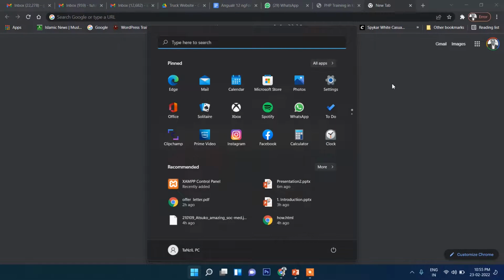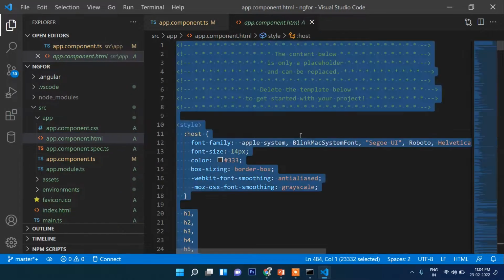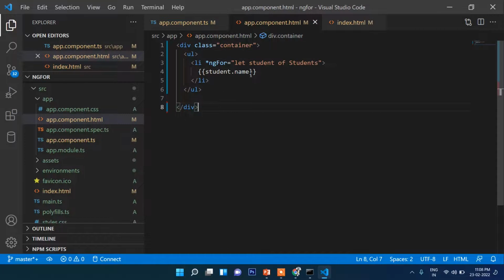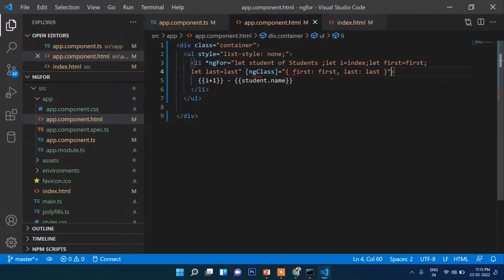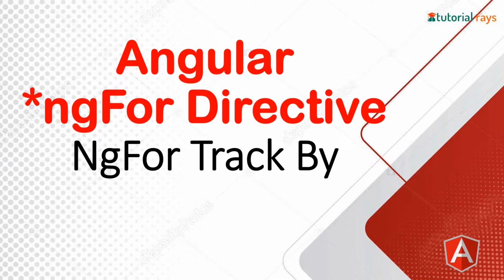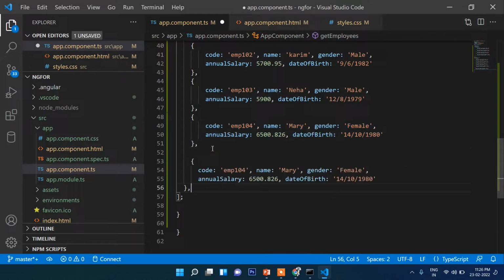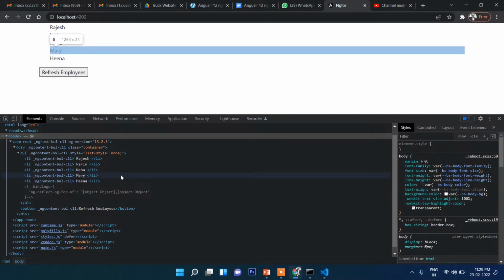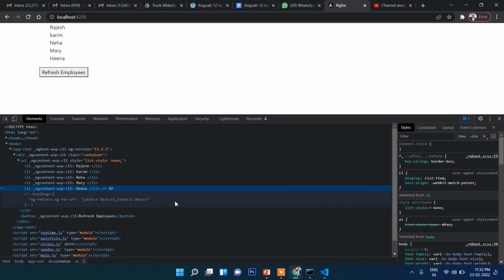5 *ngFor Directive in Angular 12 /13 | Angular 13 Tutorial | First Last | Odd Even | Track By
In this Angular 13 Video Tutorial you will learn how to use ngFor DIrective. ngFor is one of the  most popular directive of Angular whichi is used to loop throught the elements in array. In This Angular 13 Tutorial I will show you how to use index, Odd Even  and First and Last.  Angular TrackBy also has been Discussed.